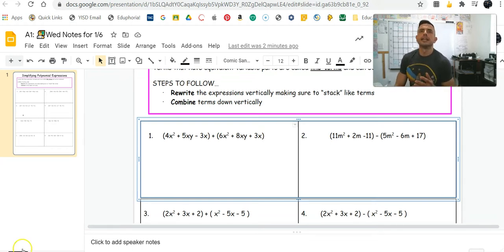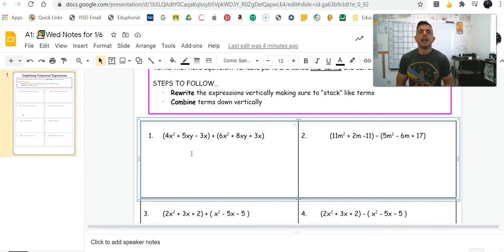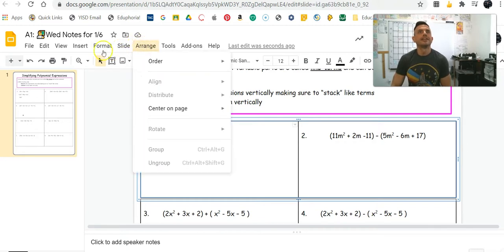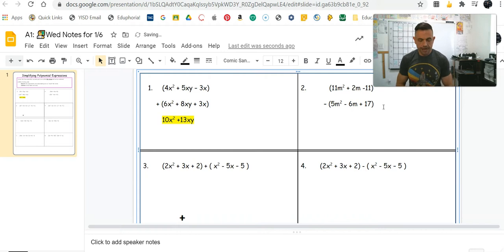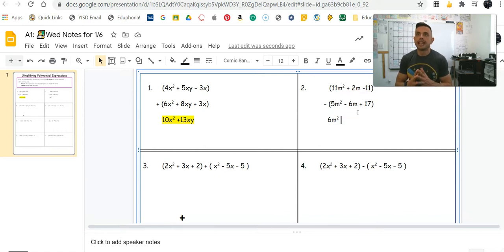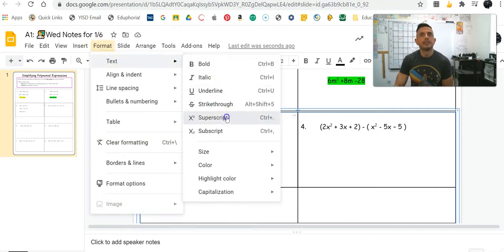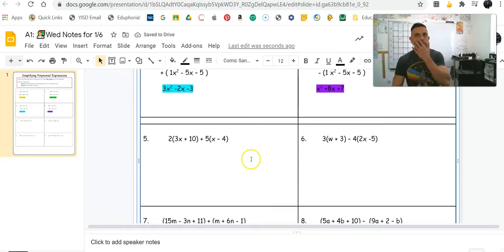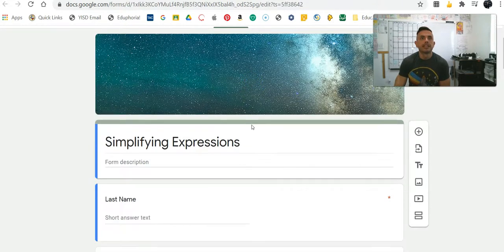A1 Wed Simp Poly Exp